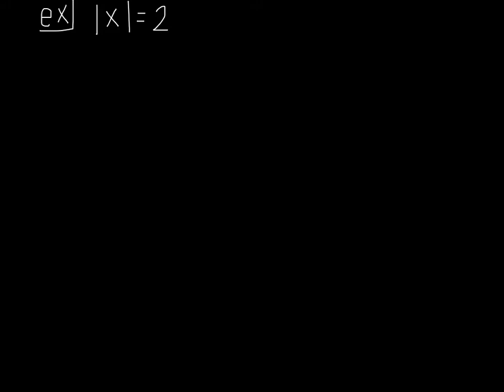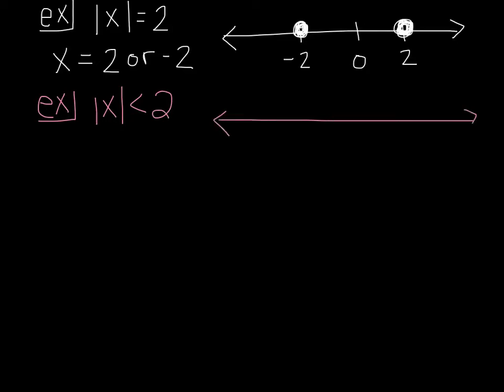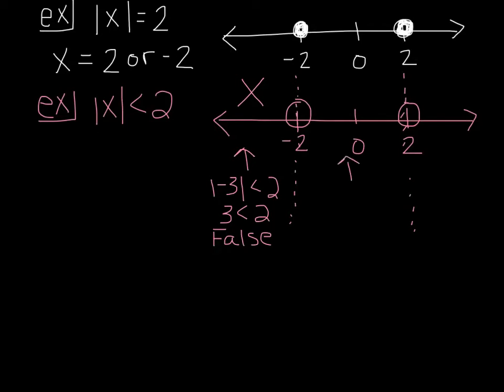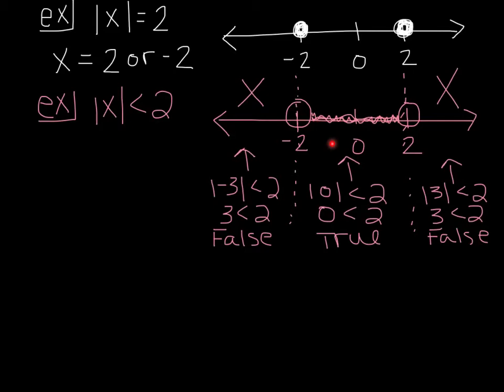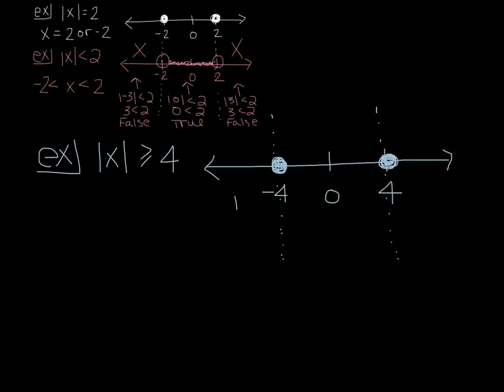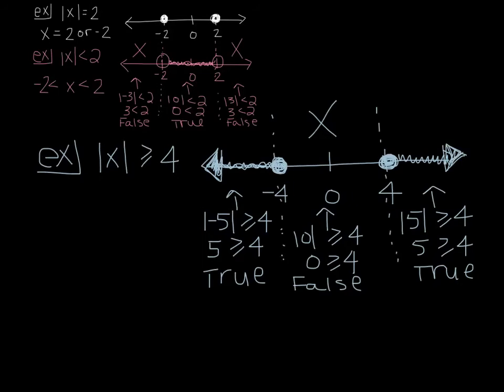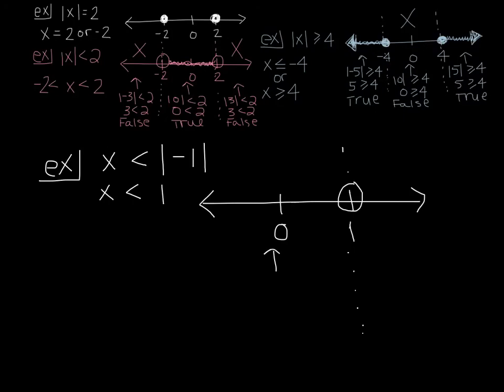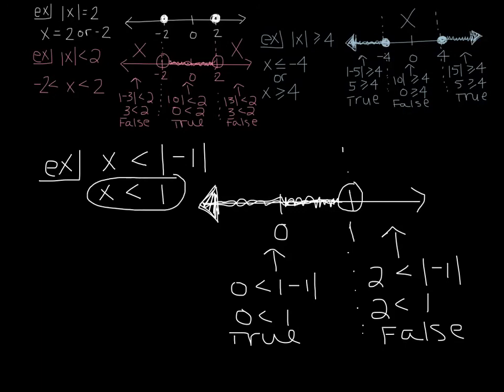Examples of Absolute Value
absolute value examples